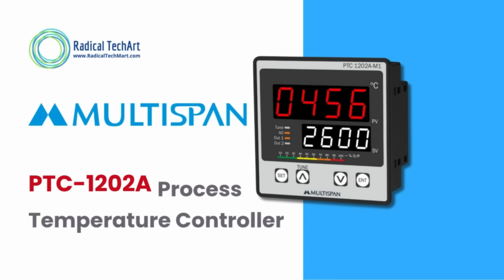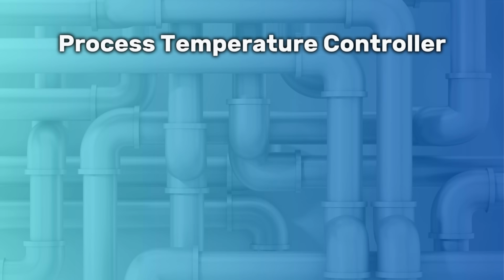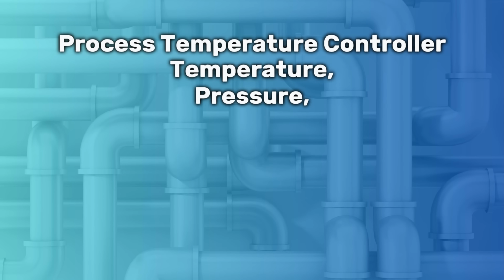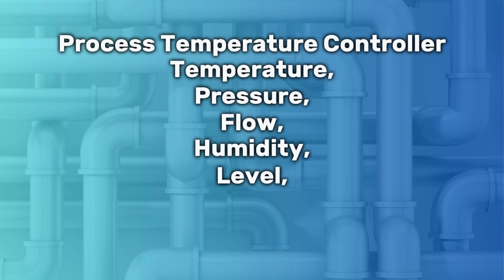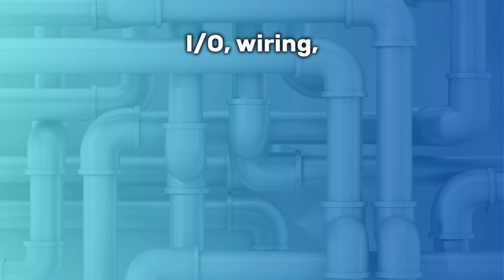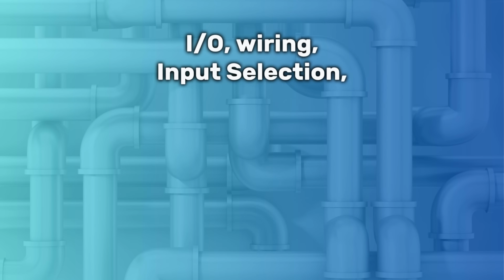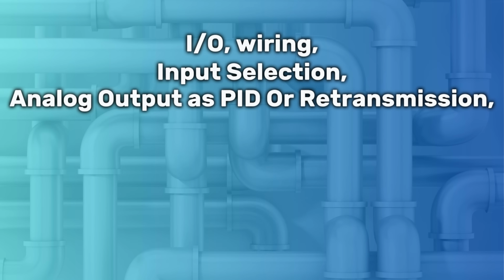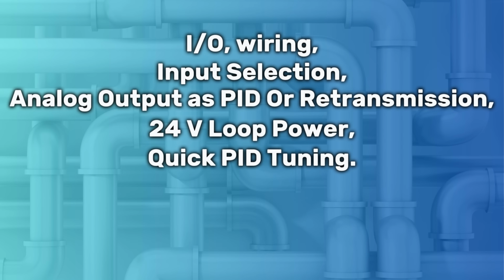Multispan PTC-1202A Temperature Controller | Working, Wiring & Settings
The Multispan PTC-1202A Temperature Controller is a compact and reliable digital controller designed for precise temperature regulation in industrial and commercial equipment. It supports sensor input (NTC/RTD depending on model) and provides a powerful relay output for cooling or heating control.

With adjustable parameters, hysteresis settings, calibration mode, high/low temperature alarms, and an intuitive LED display, the PTC-1202A ensures consistent performance in demanding applications.

This controller is widely used in HVAC systems, refrigeration units, incubators, chillers, ovens, dryers, packaging machines, food processing equipment, and general industrial panels.

It is preferred by panel builders, OEMs, service engineers, and maintenance teams due to its reliability, long life, and easy installation.

🌐 Radical TechArt:@rajkanabar7
🌐 Radical Talks:@rajkanabar7